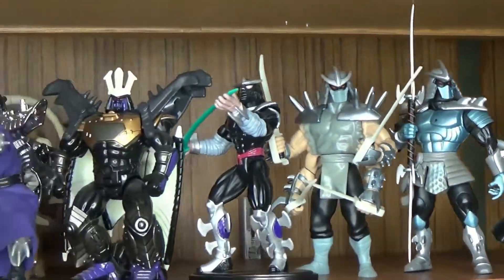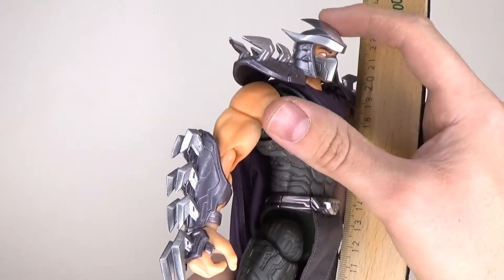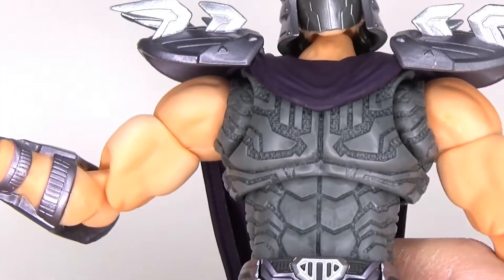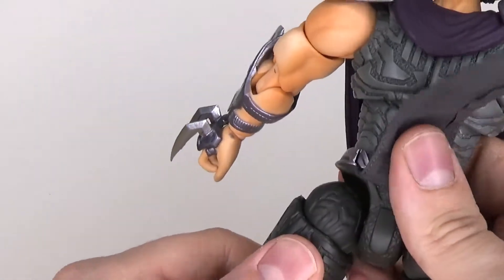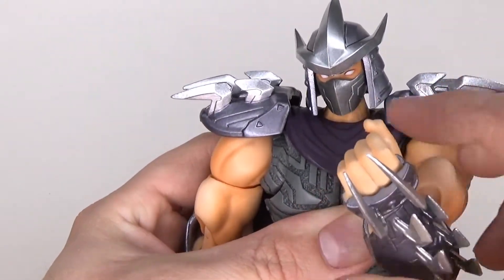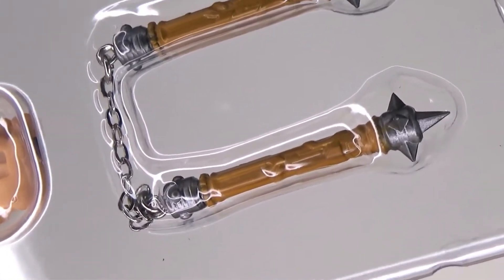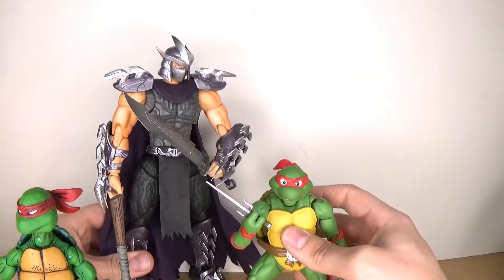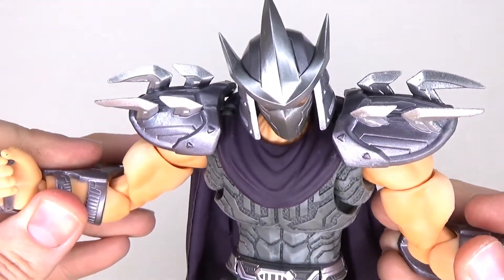First Gokin - NT02 Oraku Saki (Shredder) Review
I really messed up not making a single Cyber Shredder reference...

If you don't like crazy intros skip to 00:50

social media for updates and other stuff!!!